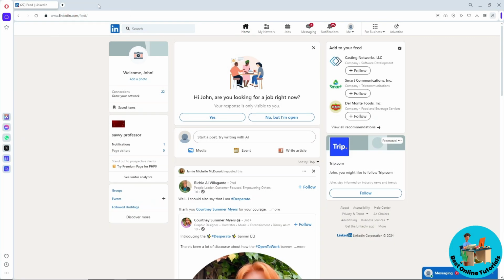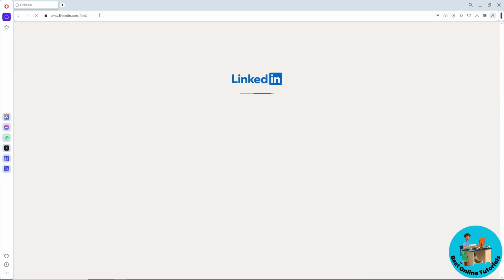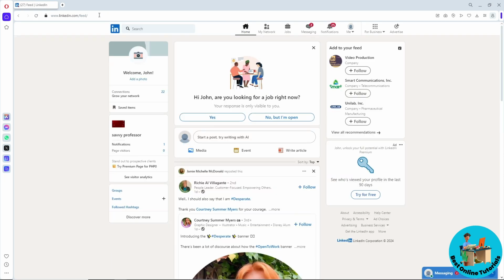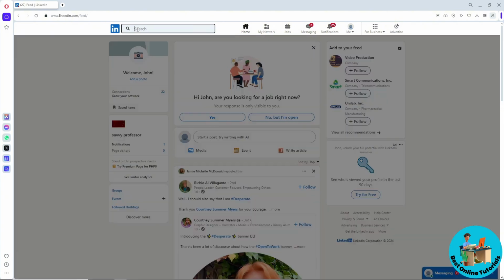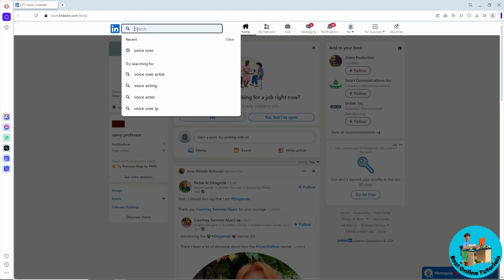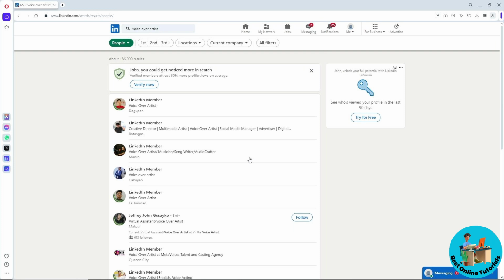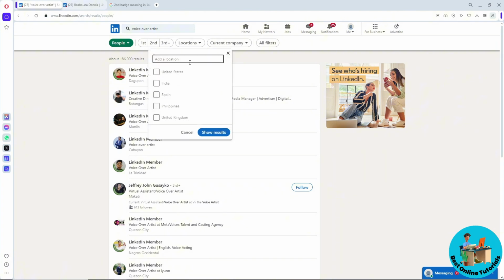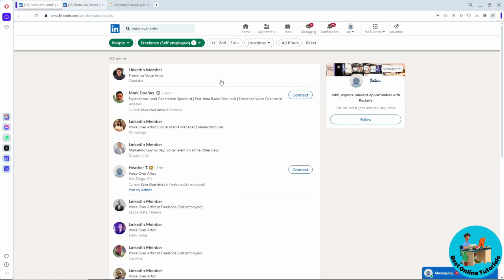How to Find The Right Clients for your business on Linkedin (Step By Step) 2025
How to Find The Right Clients for your business on Linkedin (Step By Step)

Looking to find the right clients for your business on LinkedIn? In this video, we’ll show you how to do it step by step for effective LinkedIn lead generation.